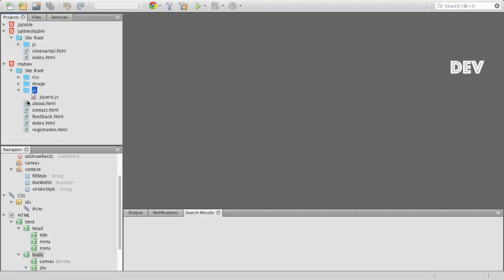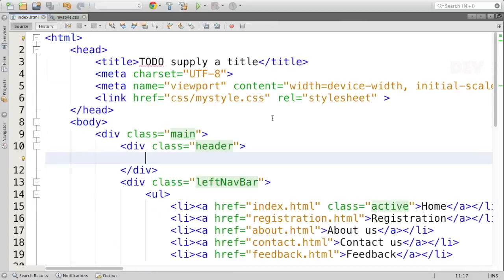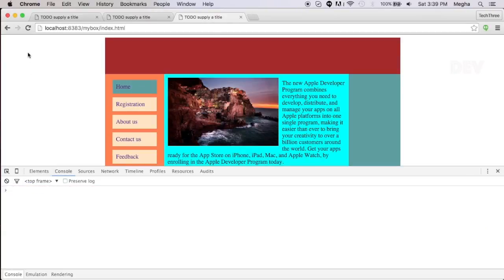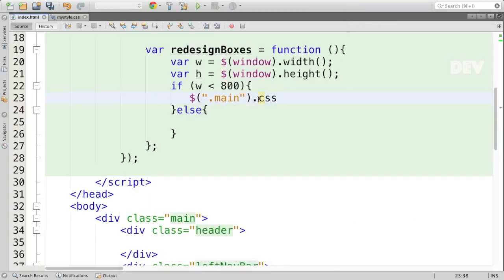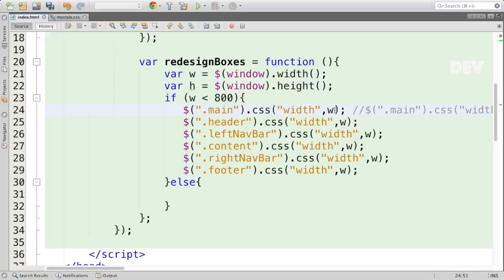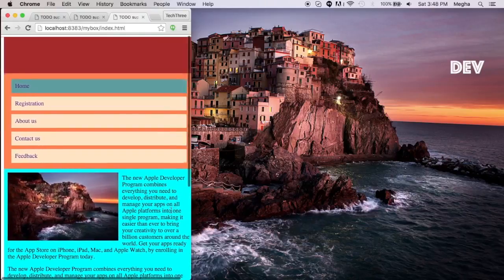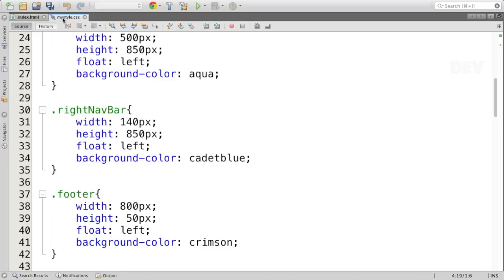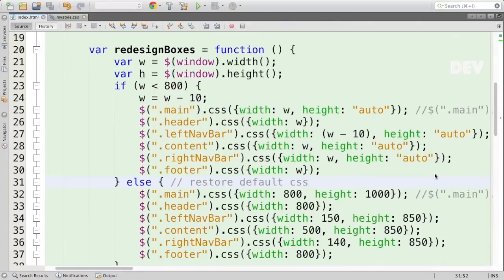Simple Responsive WebDesign Using JQuery